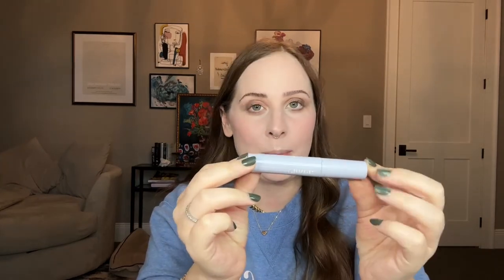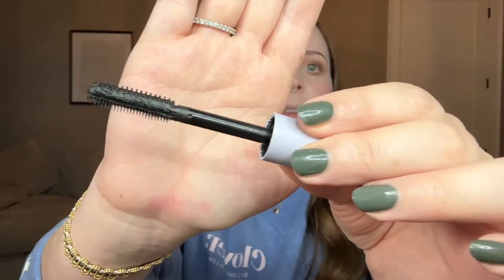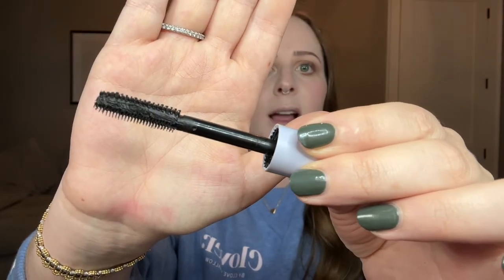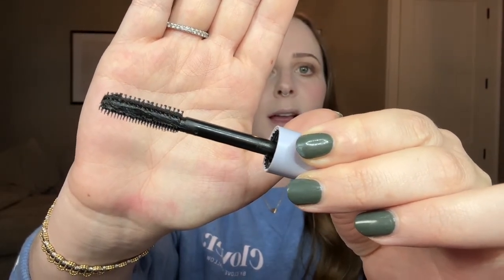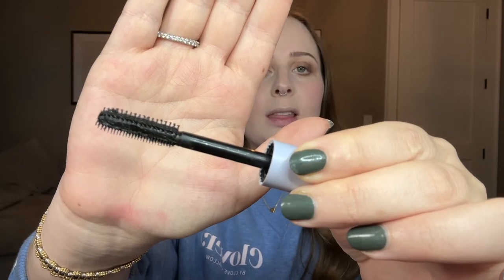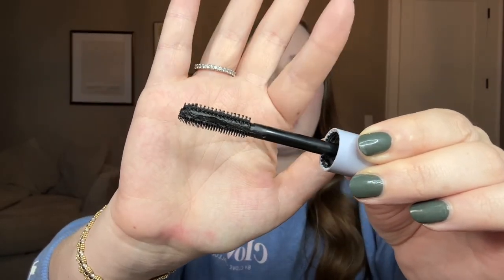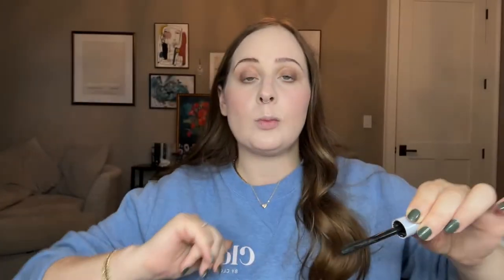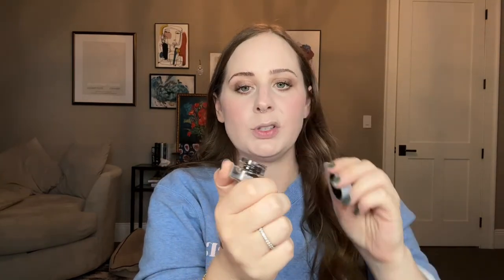Clover by CLOVE + HALLOW | The Best Affordable Clean Makeup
Who decided eco-friendly makeup should be so confusing… and expensive? Enter Clover: crush-worthy, affordable clean makeup with just 15 or fewer ingredients in every formula.

And here’s the best part: Every single product is under $25. Because if cruelty-free vegan makeup is really that important, then it should be accessible to all—sold where you’re already shopping, at a price you can already afford. The definition of clean makeup on a budget. Say hello to one of your new favorite affordable clean makeup brands!

In this video, meet our Founder and CEO, Sarah Biggers-Stewart. (You might know her from her viral TikTok channel, @thebiggersthebetter, or from her first line, CLOVE + HALLOW, another one of the best vegan makeup brands.) She shows off—and swatches—our nine high-performance sustainable makeup lines.

💜 Skin Is In Serum Foundation: This lightweight serum foundation melts into skin with medium coverage for healthy, your-skin-but-better vibes.

💜 Camo Cover Concealer: With a skin-like finish and full coverage that never cakes, Camo Cover is basically auto-edit in a tube.

💜 Pressed Silk Blushing Balm: Creamy, dreamy, and silky smooth, yet so lightweight it feels like you’re wearing… nothing.

💜 Glow Stick Illuminator: Dab this award-wining, balmy illuminator onto the high points of your face for a look that says, “I’m naturally this dewy.”

💜 Plush Pigment Stick Eyeshadow: This shimmering, blendable shadow stick makes getting ready so easy. Swipe, blend, and you’re done.

💜 All Lined Up Eyeliner: A gel-crème formula with all the non-negotiables: Glides on without skipping. Looks rich and inky. Wears all day.

💜 Maxed Out Mascara: The dual-sided wand provides options for two effects: full and fluttery or thick and chunky. Never flakes, smudges, or bleeds.

💜 Comfy Matte Lipstick: Deposits highly-pigmented, velvet-like color while nourishing the lips. It’s so lightweight, you’ll forget you’re wearing it.

💜Super Slick Lip Jelly: Drench your lips in sheer, wet-looking color that never feels sticky.

Are you ready to discover one of your favorite cheap clean makeup brands?